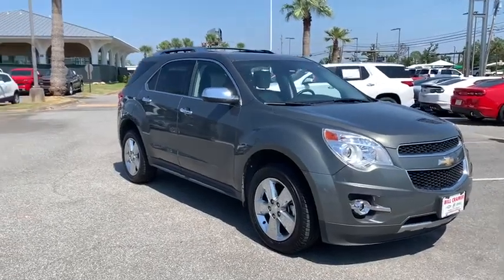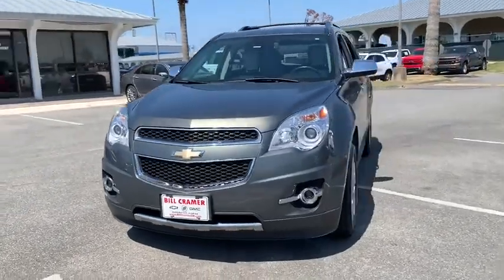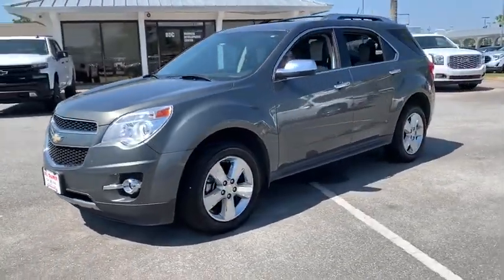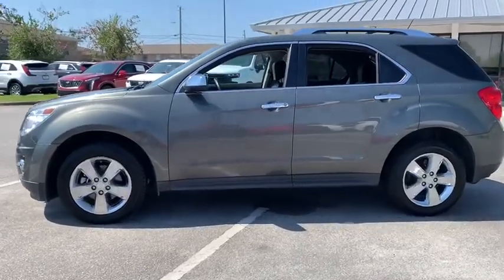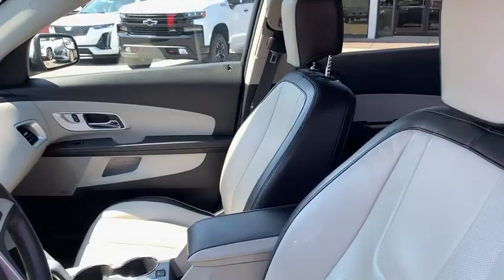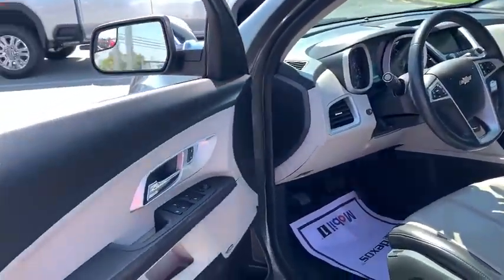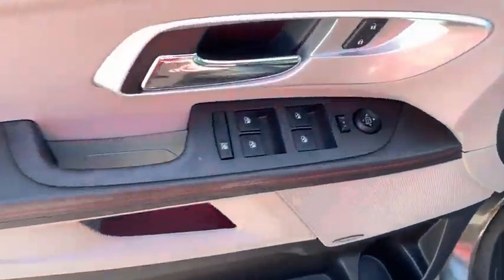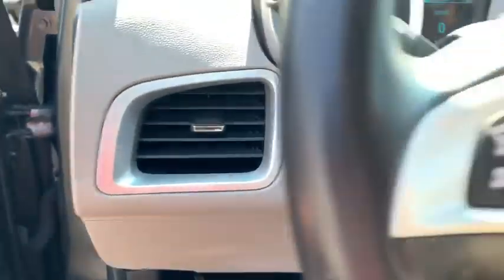2013 Chevrolet Equinox Panama City, Fort Walton Beach, Tallahassee, Pensacola, Dothan, FL 19535600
steel green metallic Used 2013 Chevrolet Equinox available in Panama City, Florida at Bill Cramer Cadillac. Servicing the Fort Walton Beach, Tallahassee, Pensacola, Dothan, FL area.

steel green metallic 2013 Chevrolet Equinox LTZ FWD 6-Speed Automatic with Overdrive 2.4L 4-Cylinder SIDI DOHCbrbr172 Point Inspection.brbr22/32 City/Highway MPGbrbrAwards:br  * JD Power Dependability Study   * 2013 IIHS Top Safety PickbrbrbrReviews:br  * If you want a small-but-not-too-small SUV with plenty of passenger space, a comfortable ride and good fuel economy, consider the 2013 Chevy Equinox. Those who need to tow will appreciate the 3,500-pound pull rating on V6 models. Source: KBB.combr  * Premium look inside and out; quiet cabin with lots of storage bins; spacious and adjustable backseat; comfortable highway ride. Source: Edmunds